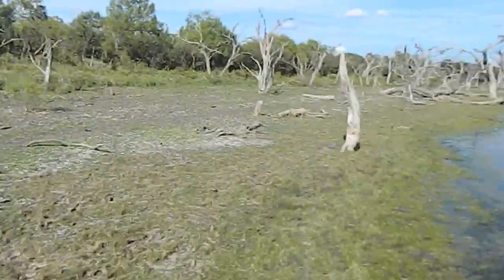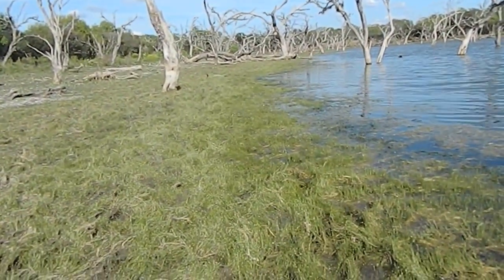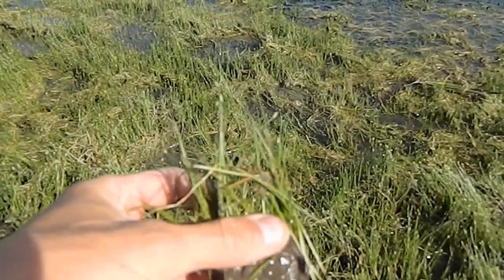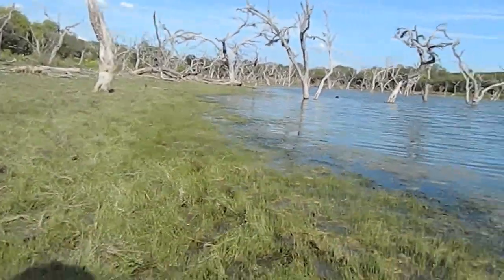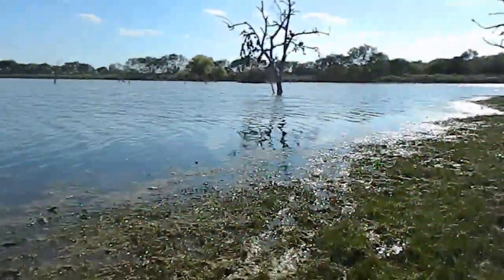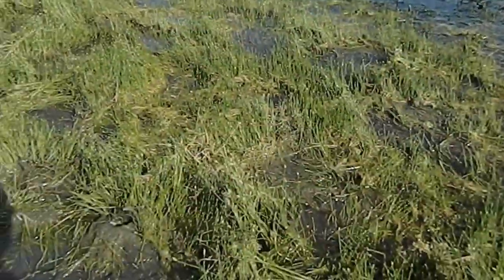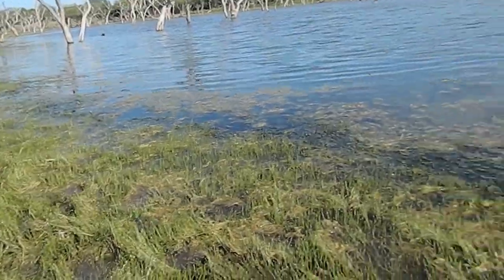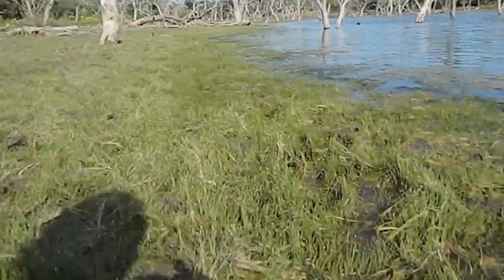Aquarium Plants in the Wild: Dwarf Hairgrass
Dwarf Hairgrass growing wild in southern Texas.